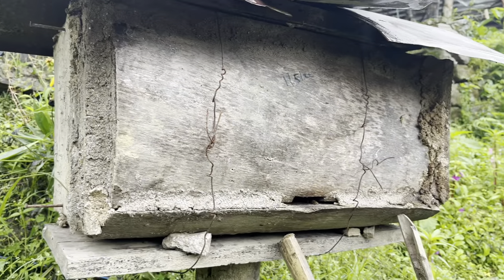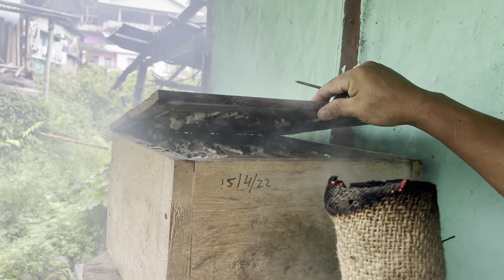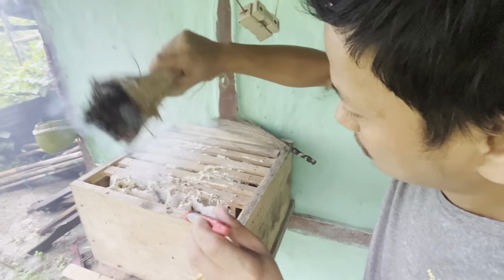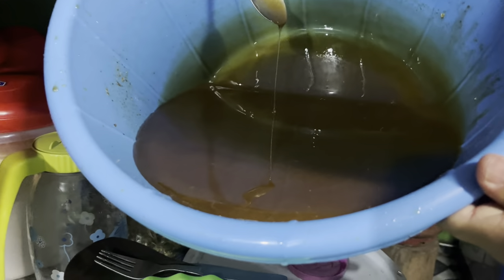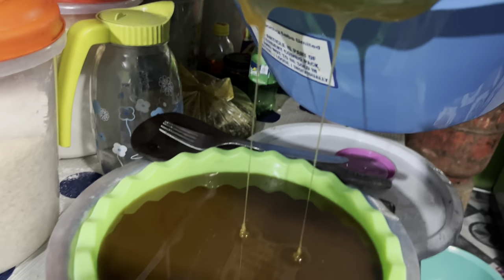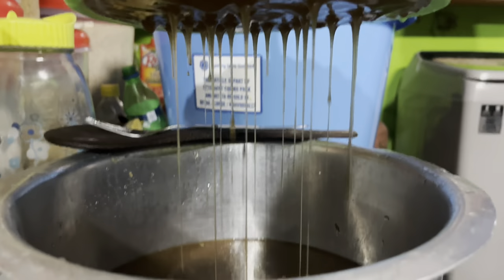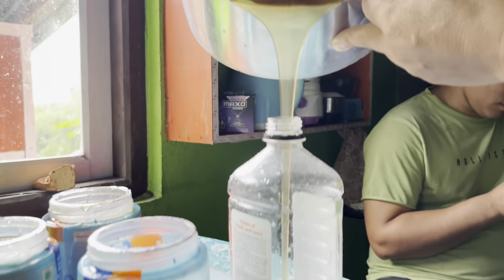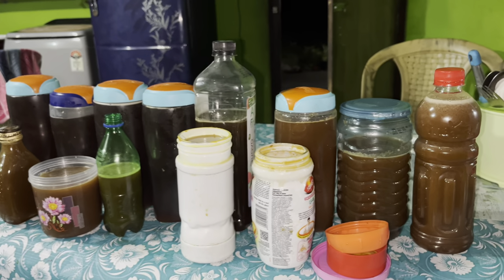Raw Honey Filtering and Bottling At Home | Organic Honey